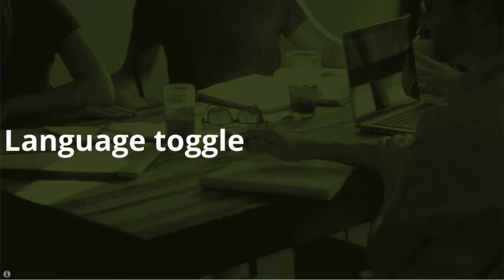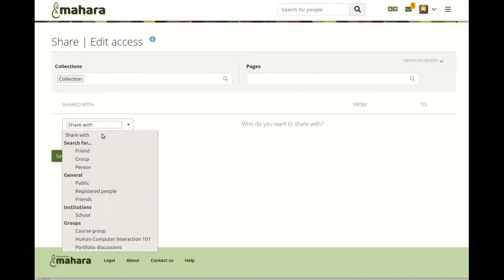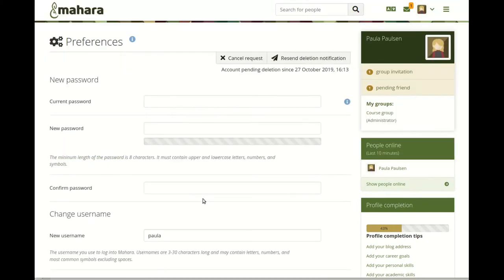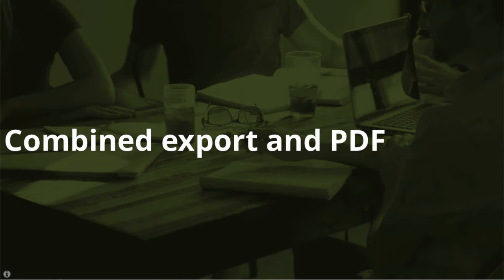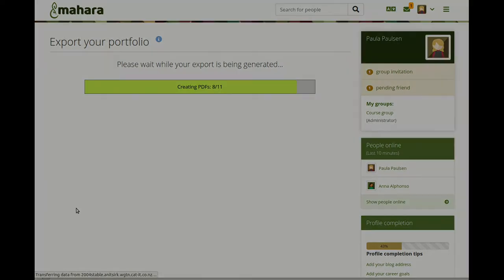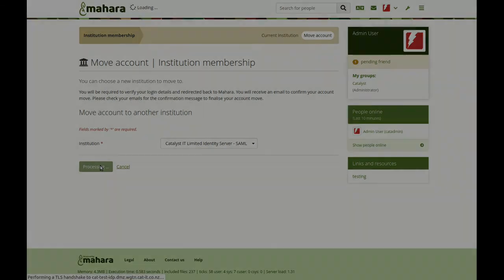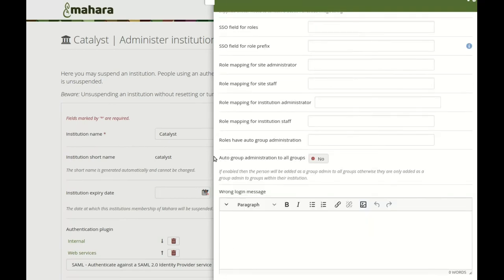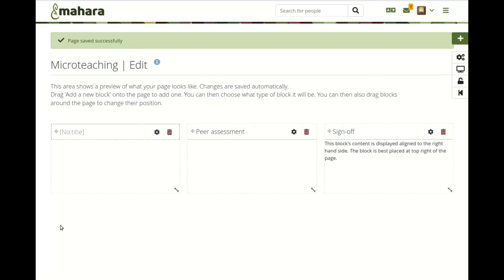Mahara 20.04 release highlights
Highlights of the Mahara 20.04 release on 29 April 2020.